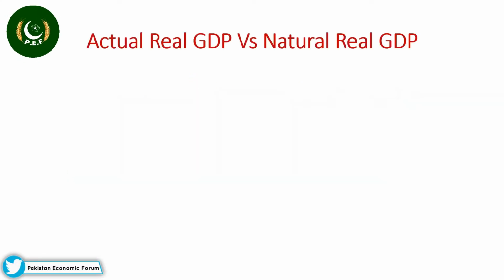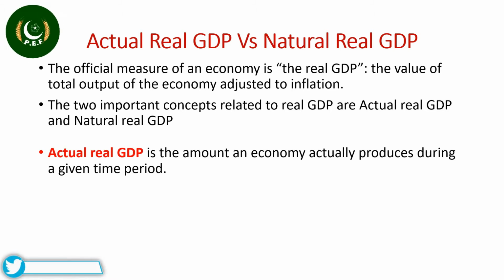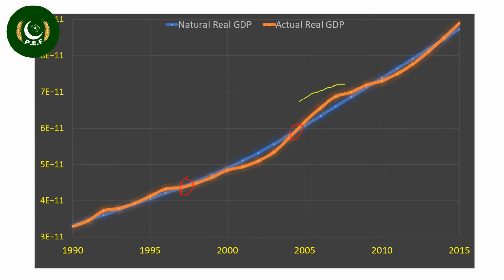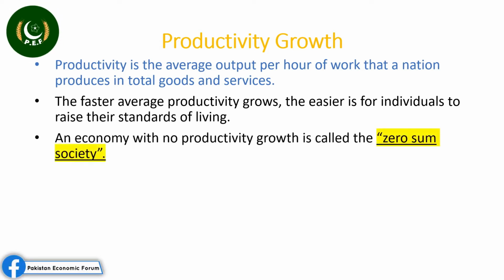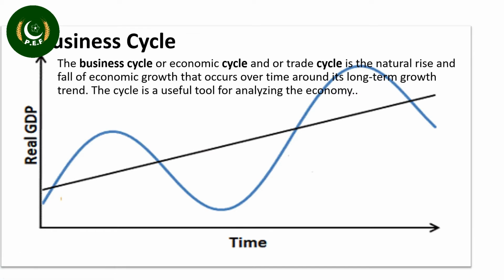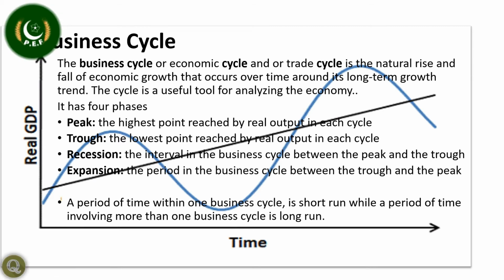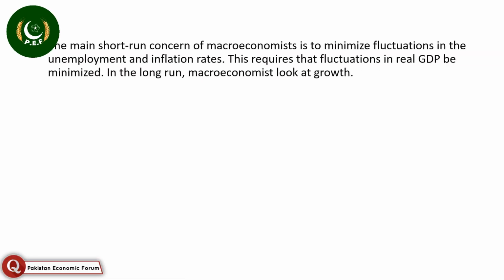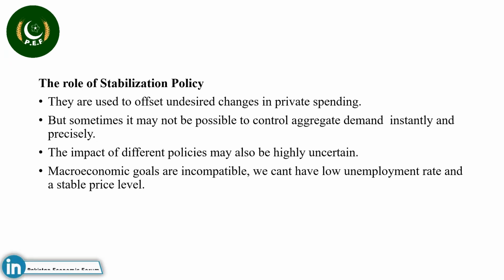What is Macroeconomics? Lecture 2 | PhD Scholar Muhammad Nadeem Sarwar | Pakistan Economic Forum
Introduction to Macroeconomics Part 2
What is Macroeconomics? | PhD Scholar Muhammad Nadeem Sarwar | Pakistan Economic Forum

Muhammad Nadeem Sarwar, PhD scholar in Economics and Visiting Faculty member at IBA Karachi